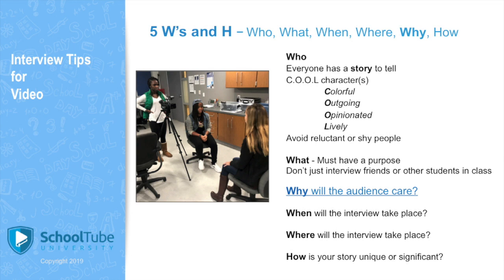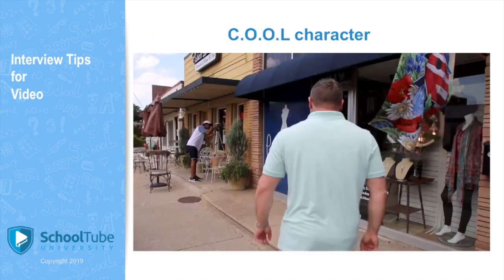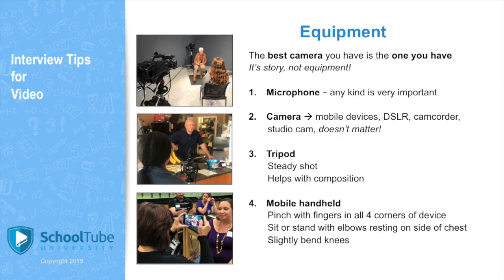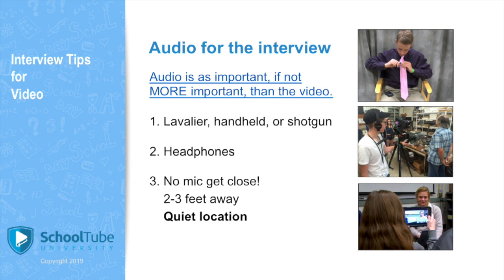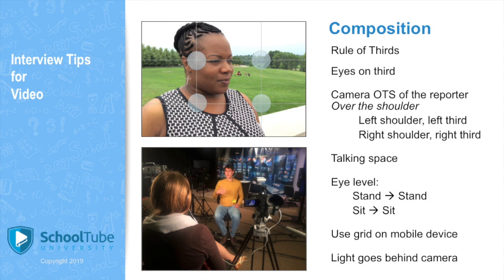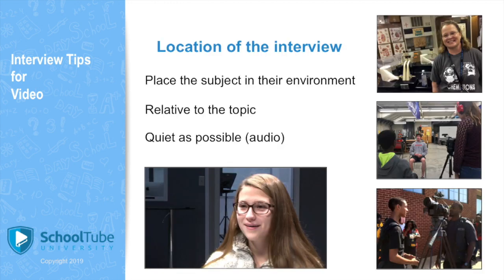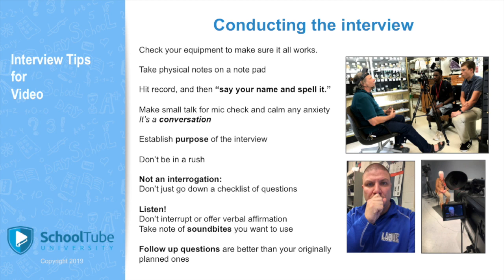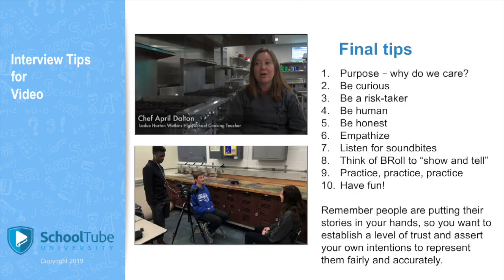Interviewing Tips for Video Webinar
Multimedia Instructor Don Goble discusses tops for interviewing people for news stories, or any kind of video projects.